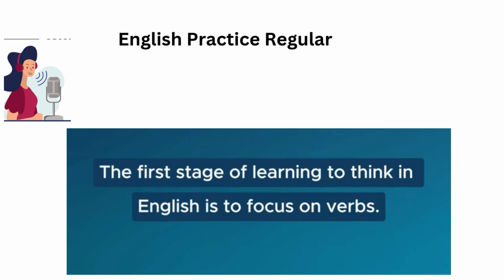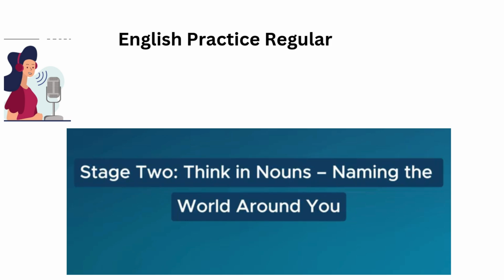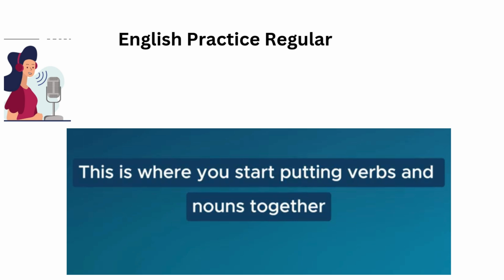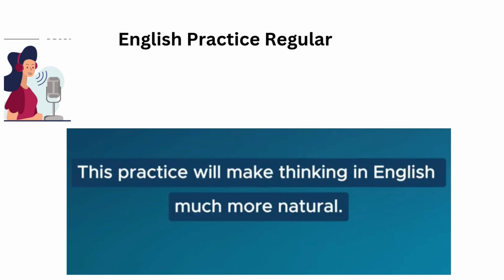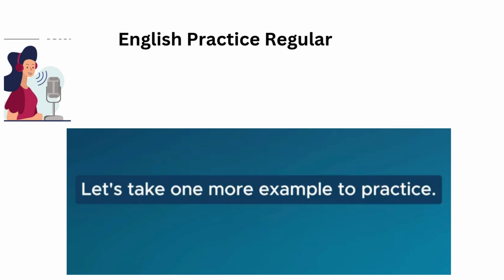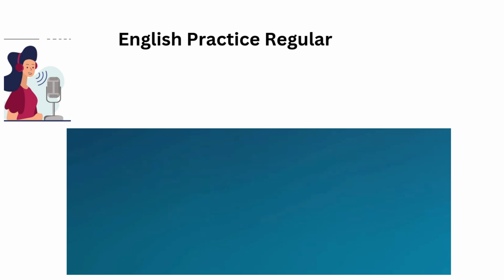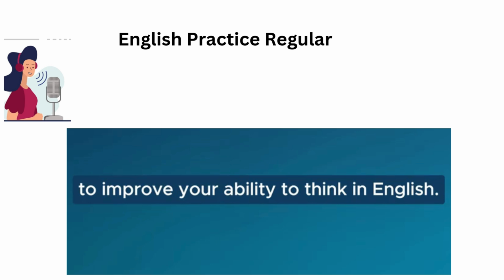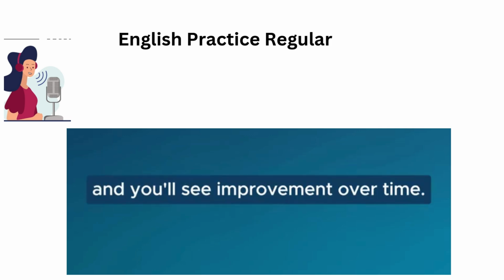English Practice Regular //Improve Your English Skills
English Podcast Learn English With Podcast Learn English With booksummary